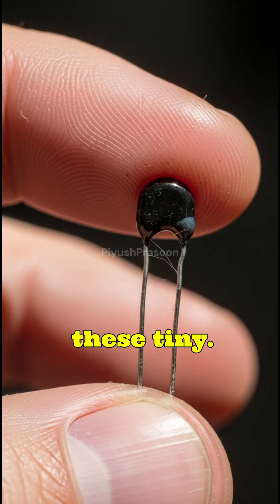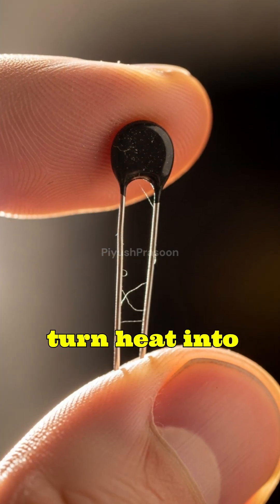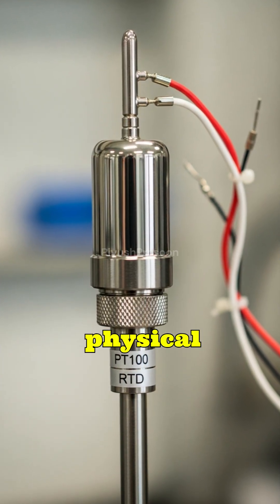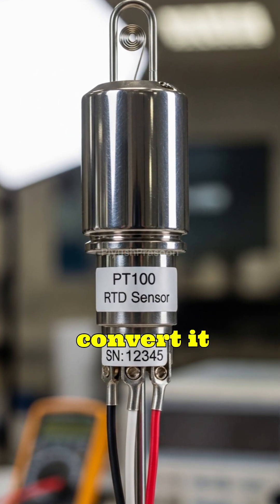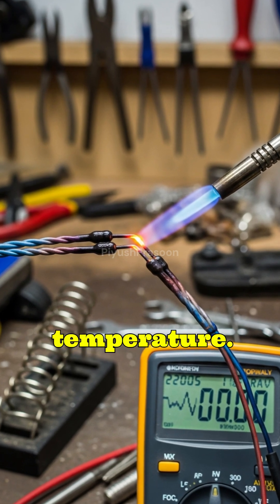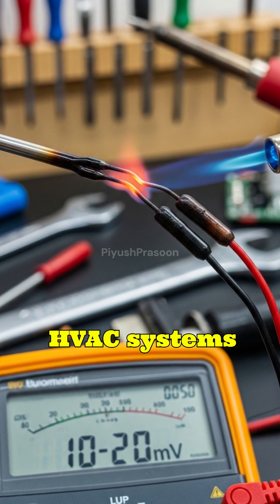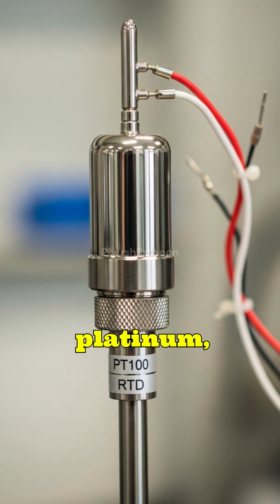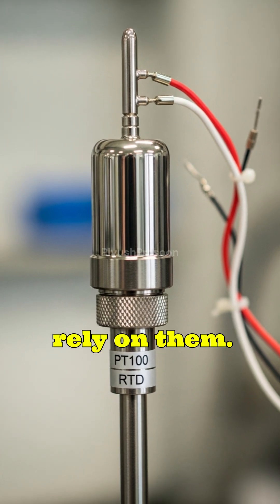How Temperature Sensors Actually Work Explained Simply!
Temperature sensors are everywhere — in your phone, laptop, AC, car, medical devices, factories, and even inside rockets. But how do these tiny components detect heat so accurately? In this video, we break down thermistors, RTDs, thermocouples, semiconductor sensors, and more in the simplest, most visual way possible.
Learn how they work, where they’re used, and why each type matters.
Perfect for students, tech enthusiasts, engineers, and anyone curious about how electronics sense temperature.
🔥 Simple explanation
🔥 Real-world examples
🔥 High-detail visuals
🔥 Beginner-friendly yet technically rich